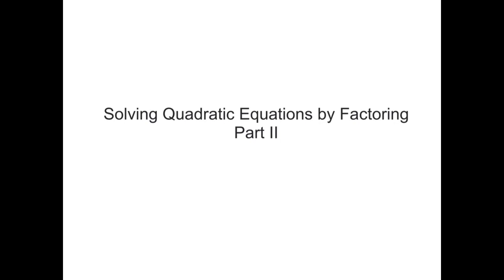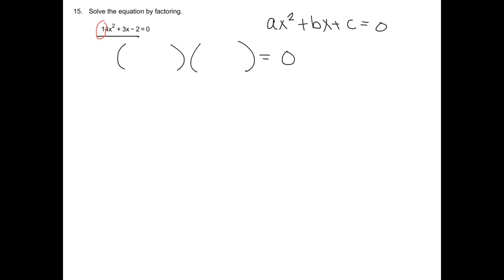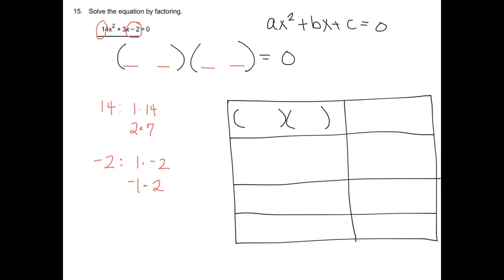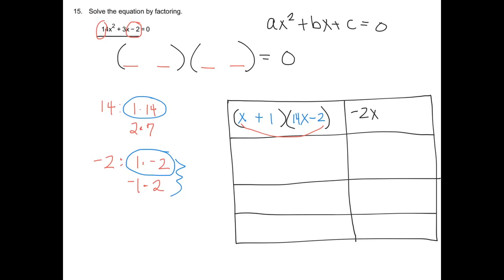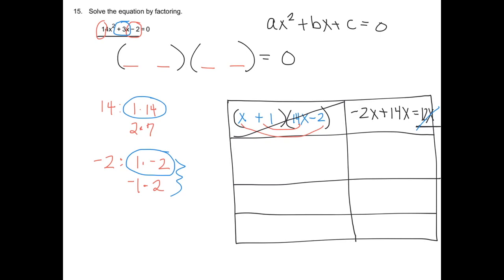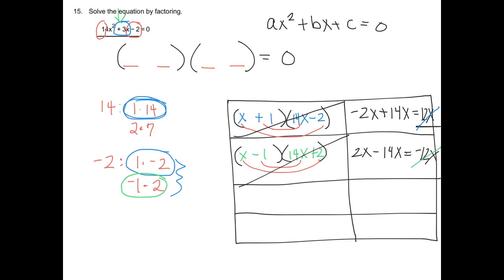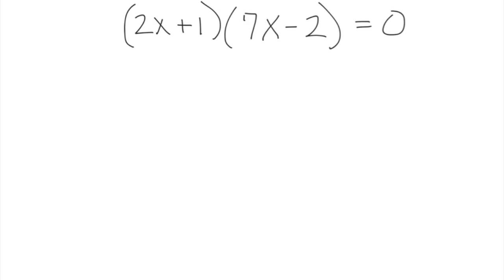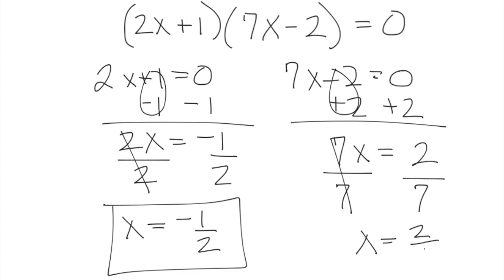1302 Unit I Factoring Part I Q15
1302 HW1 Factoring 15